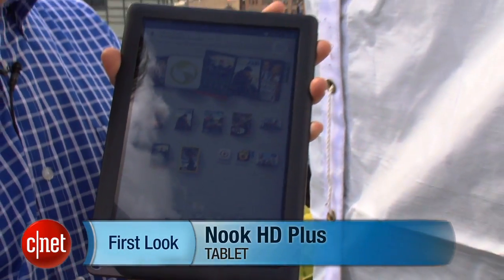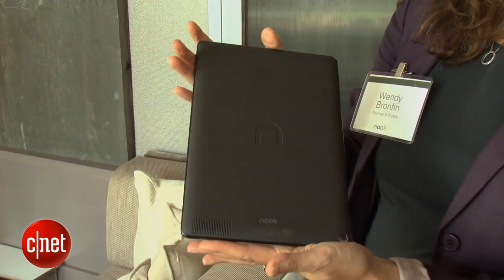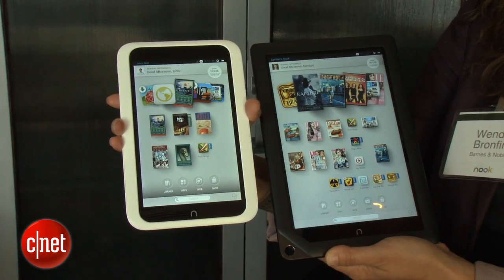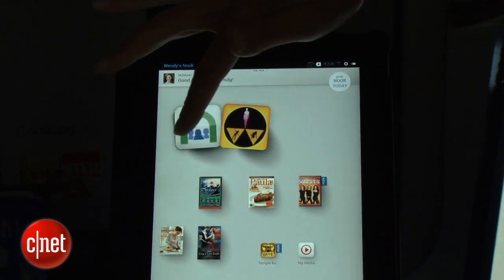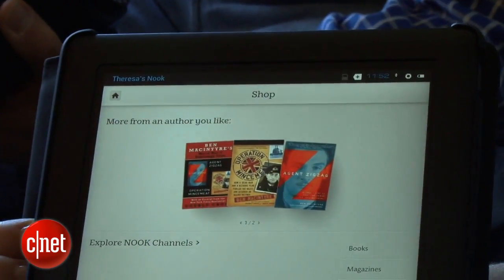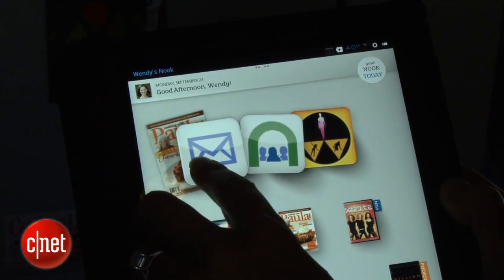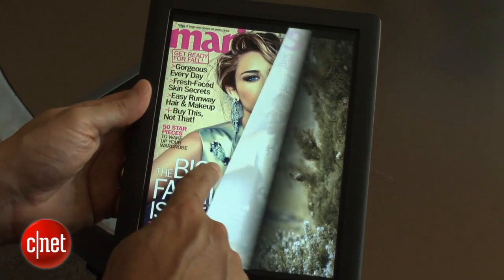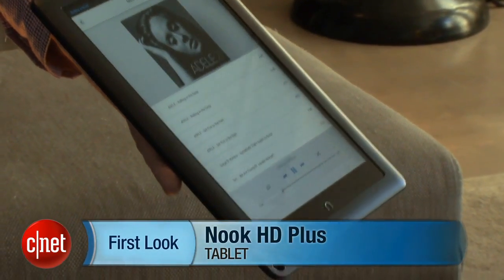Nook HD+: 9-inch tablet starts at $269 - First Look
B&N undercuts price of Amazon's Fire HD 8.9"